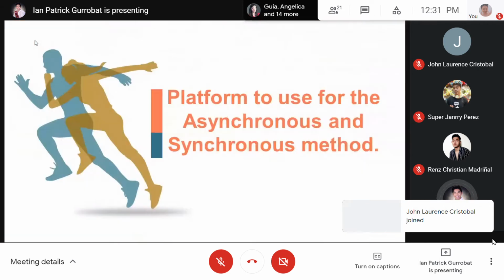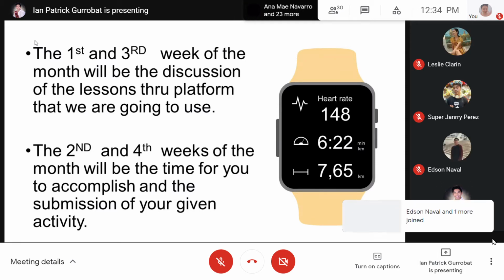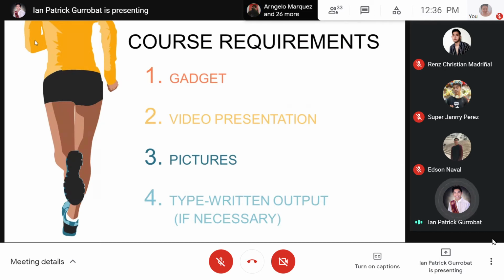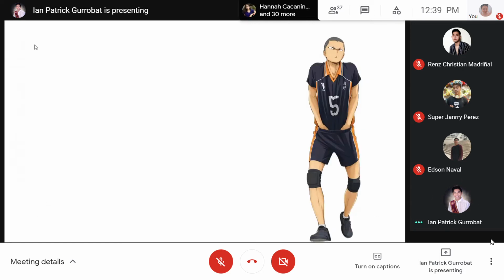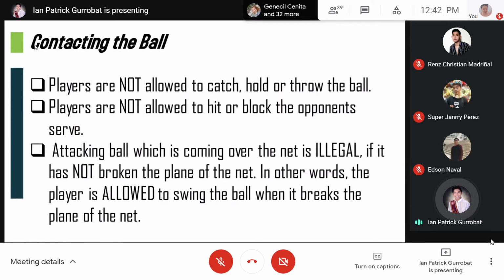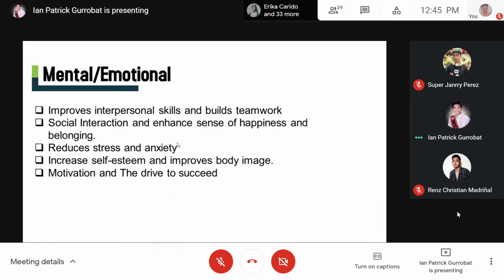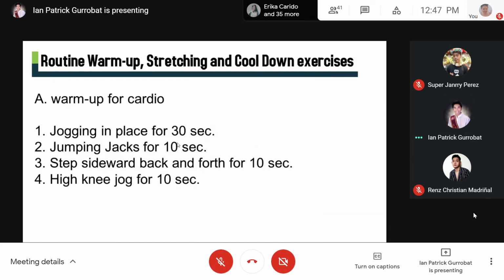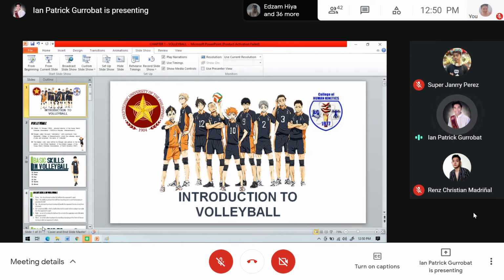Team Sports 05-07-21 12:30PM Class